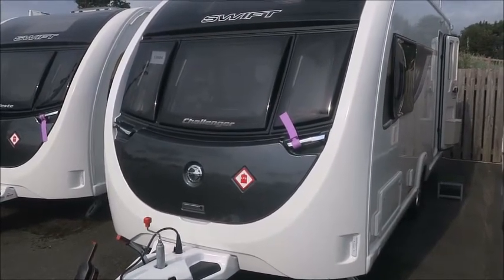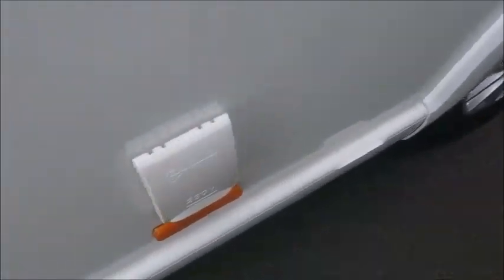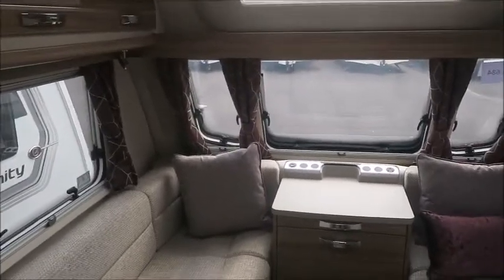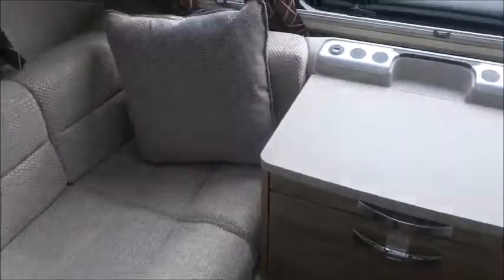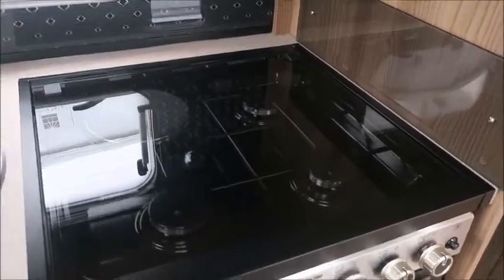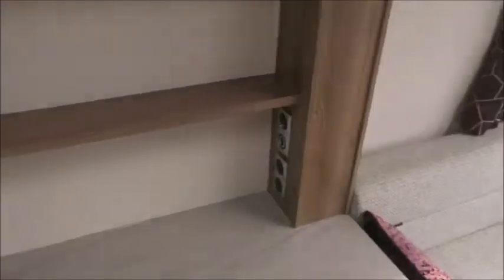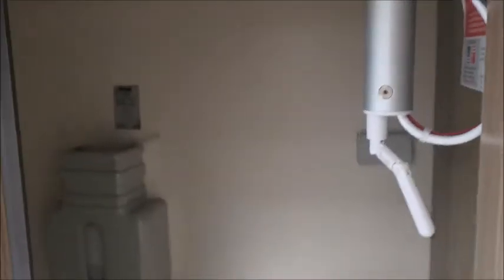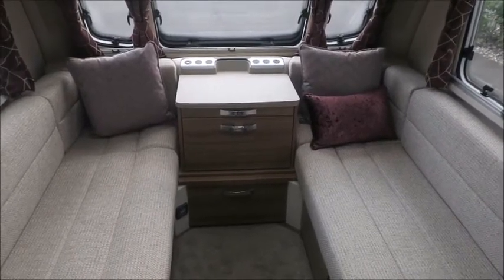Swift Challenger 480 (13684)